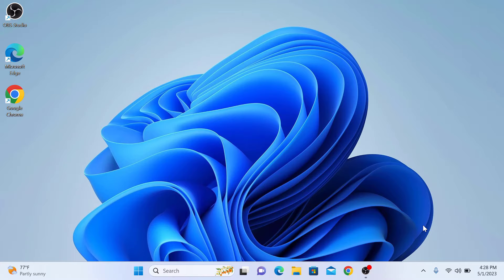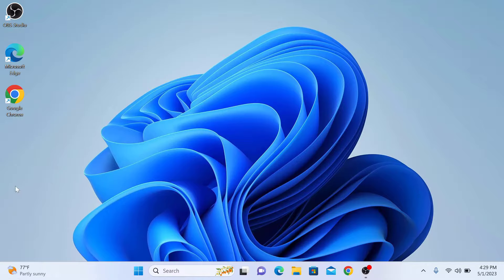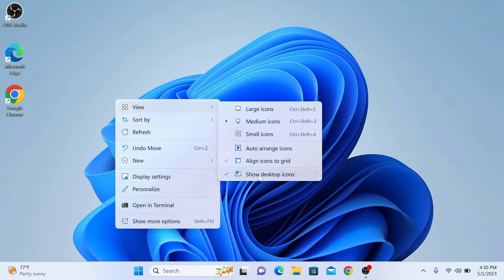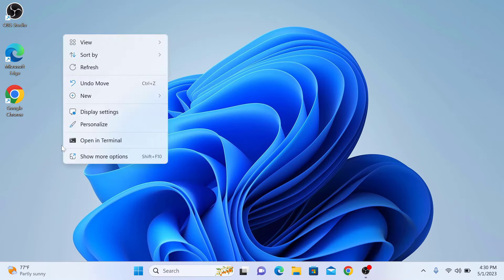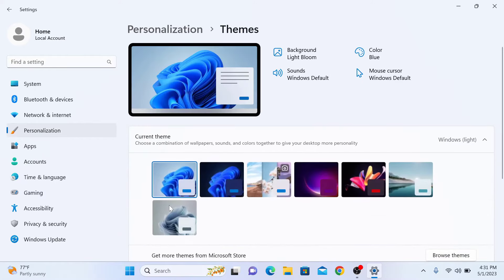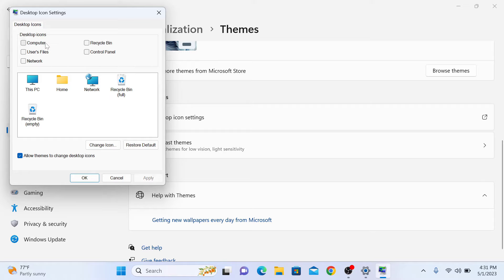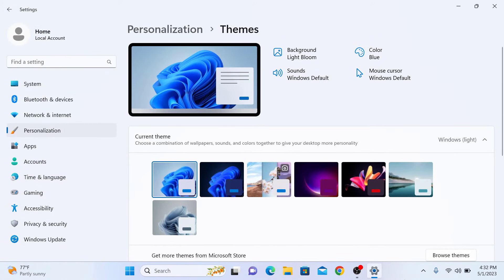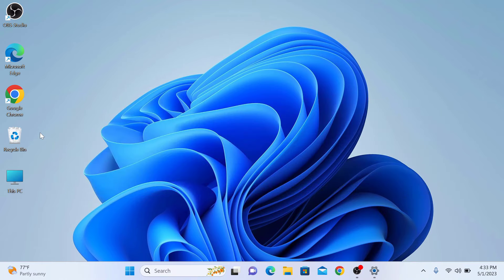Desktop Icons not Showing Windows 11 | How to Fix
This video guides about how to fix desktop icons not showing in Windows 11.

Have you recently updated to Windows 11 and noticed that your desktop icons are missing, especially my computer icon on desktop in windows 11.

You must first check to see if the Windows 11 desktop icons are hidden.

If not, then follow the on-screen directions to restore missing desktop icons.

You can display This PC (My Computer), Recycle bin, Network and Control Panel icons on Windows 11 desktop screen.

If you followed the steps, you should now know how to show desktop icons in Windows 11. If they are still not showing, write your question in the comments section, and I will answer it.

Cheers :)